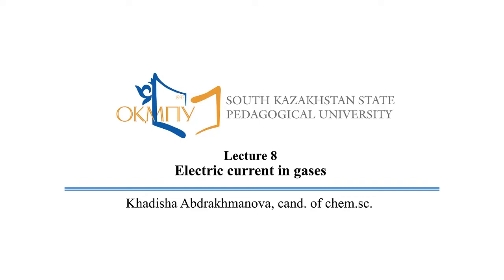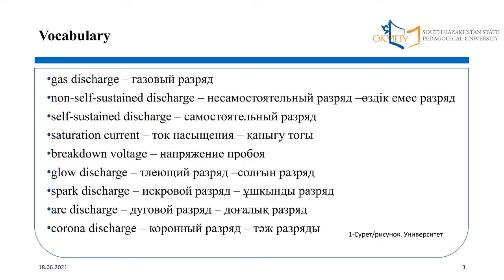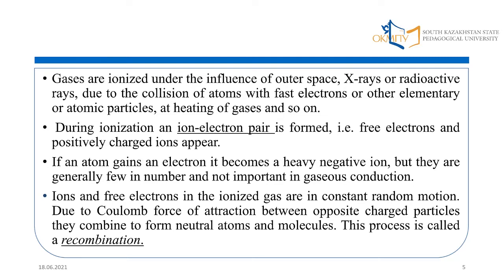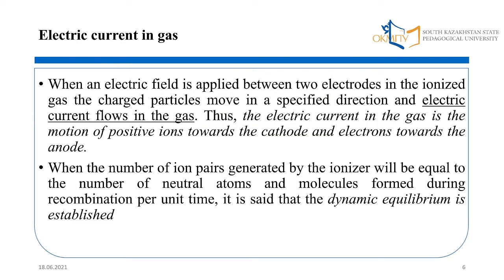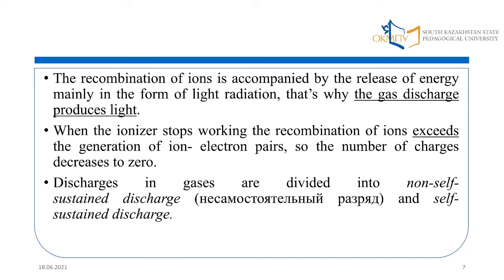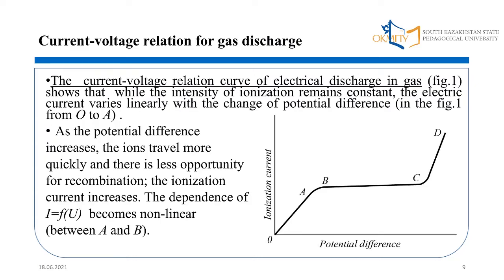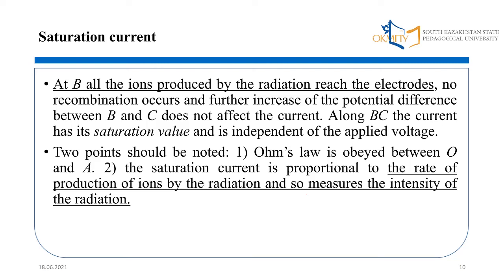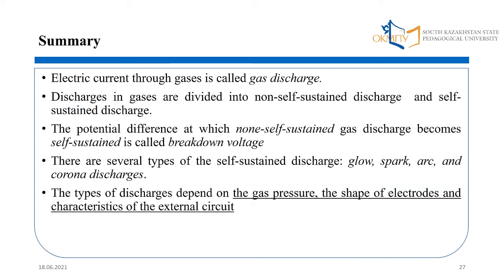Lecture 8 Electric current in gases